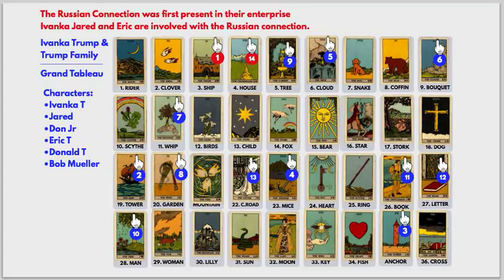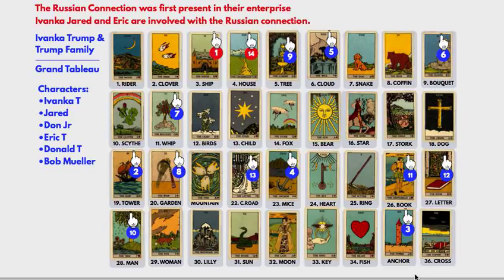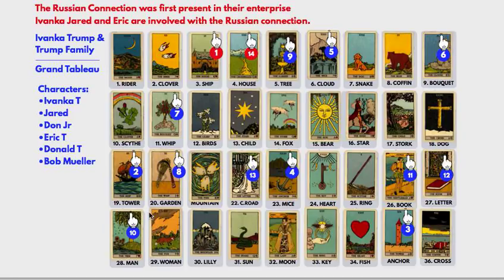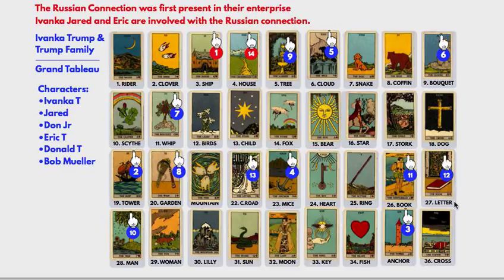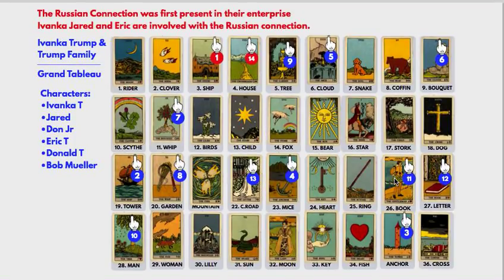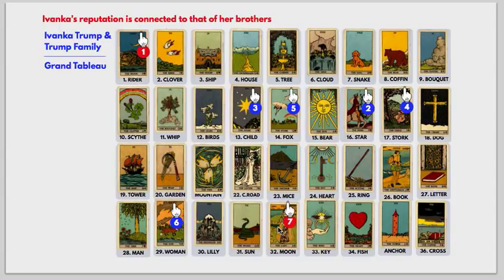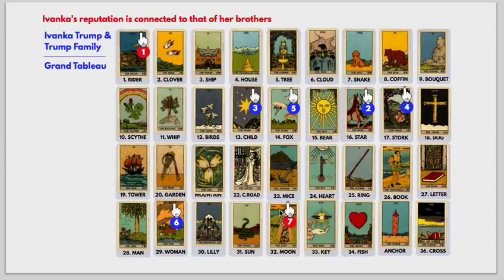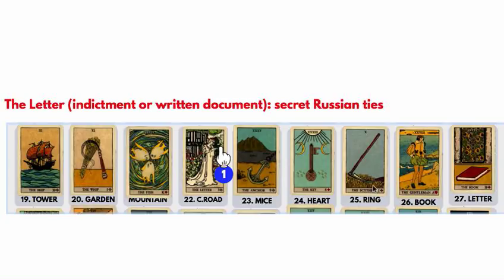78. Ivanka Trump (2 of 2), Trump family (Don Jr, Eric, Jared) & Mueller Investigation